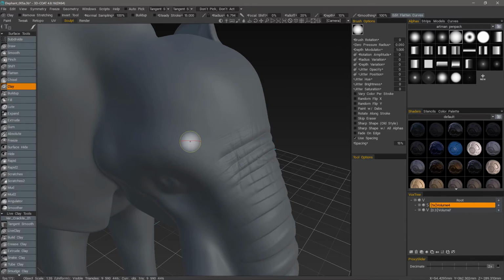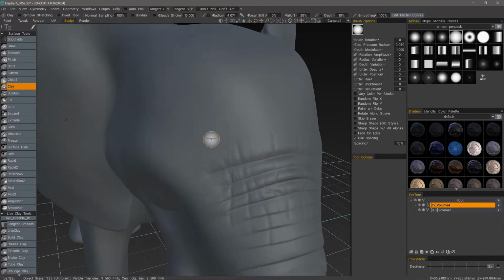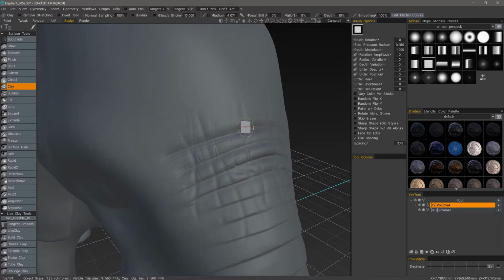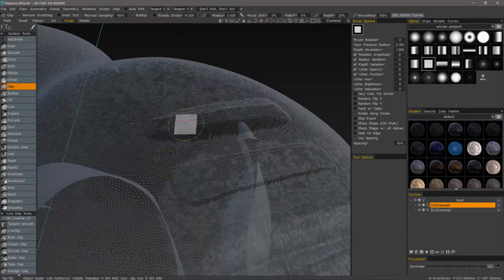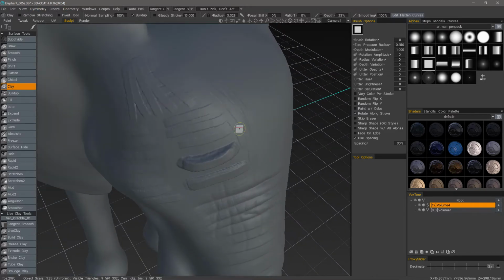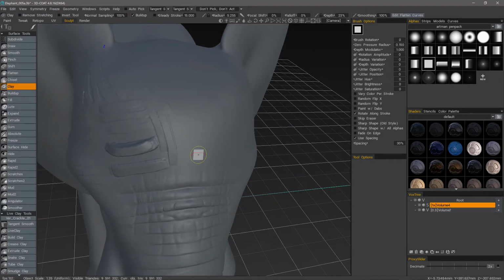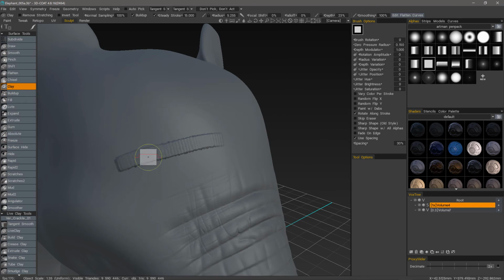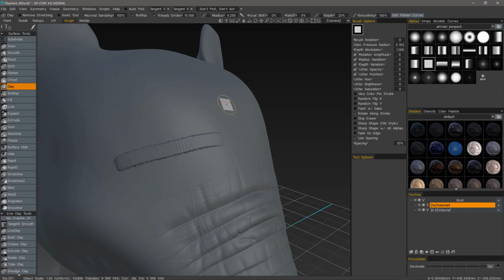Surface Brushes: Clay Brush